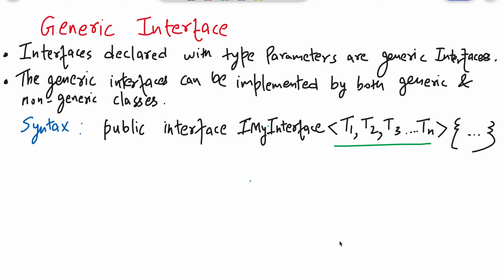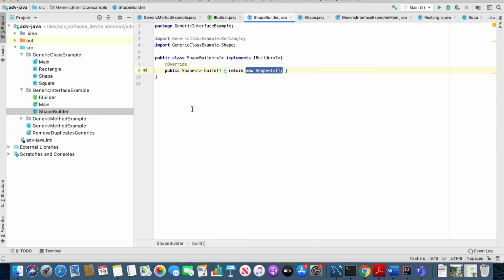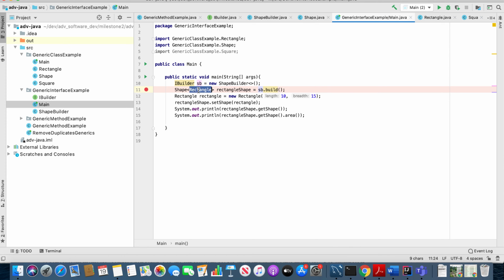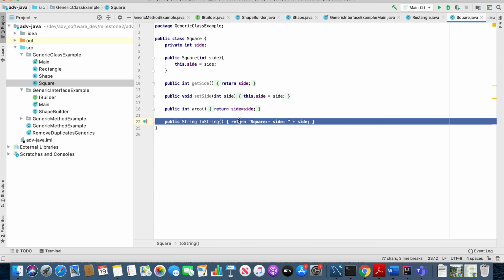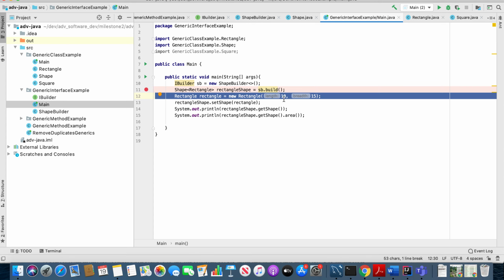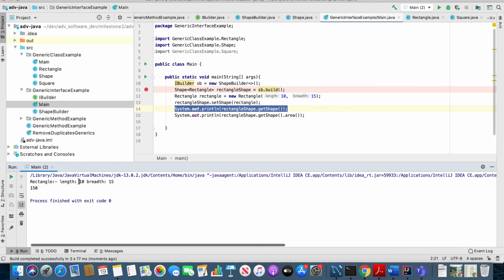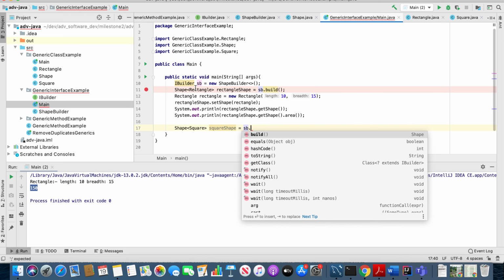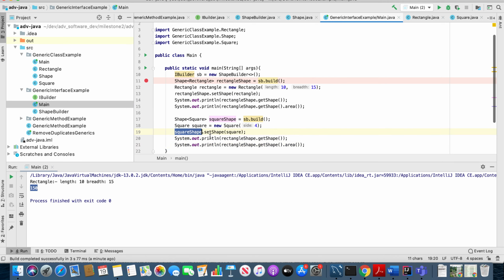Generic Interface In Java programming language